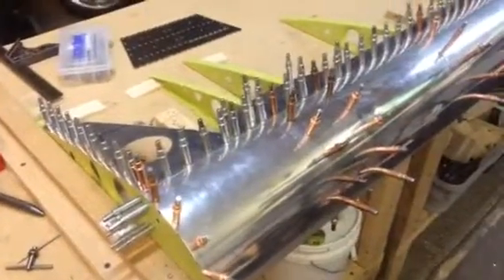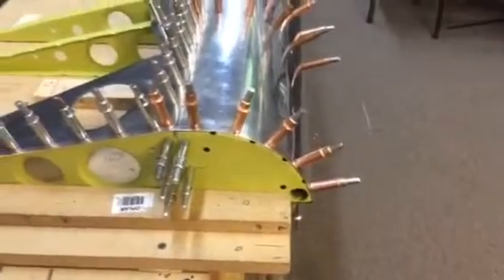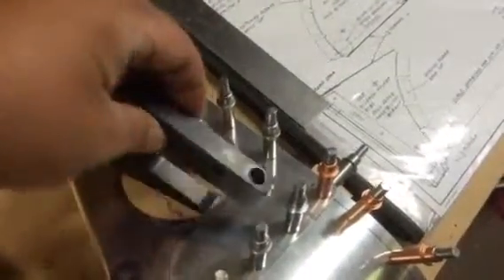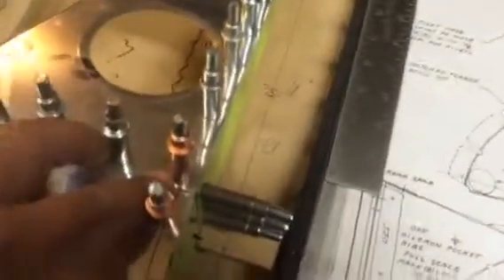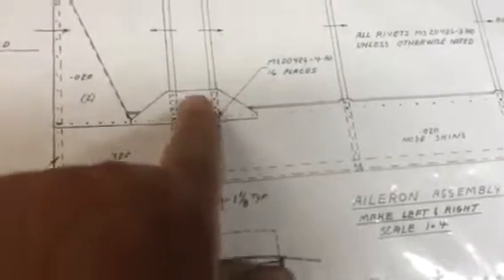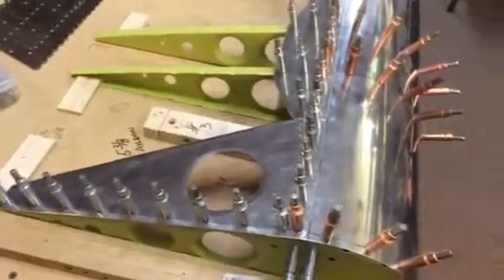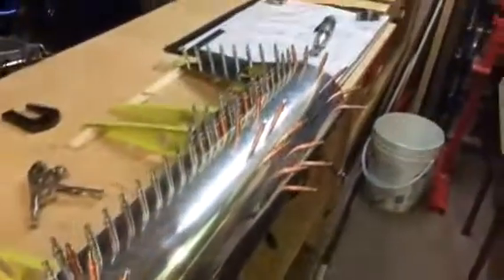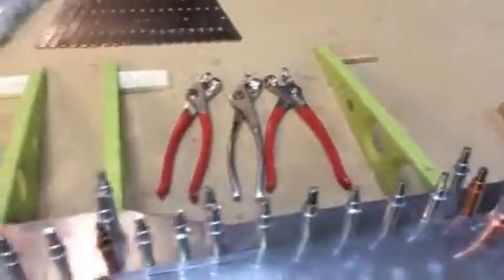The Desert Bearhawk Project: Left Aileron construction upda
Work continues on the left aileron.